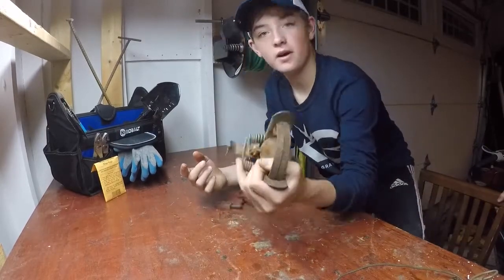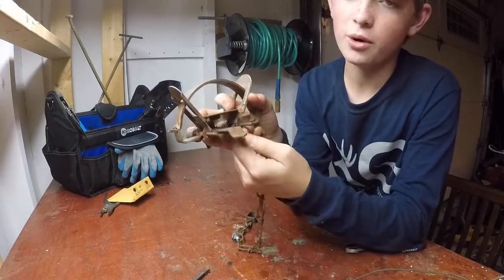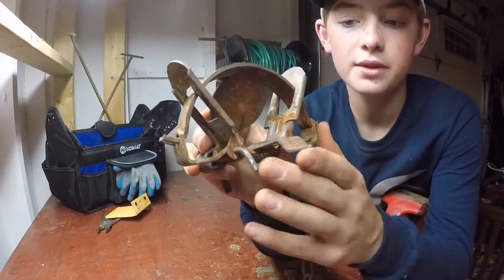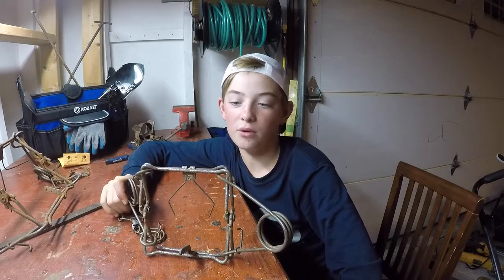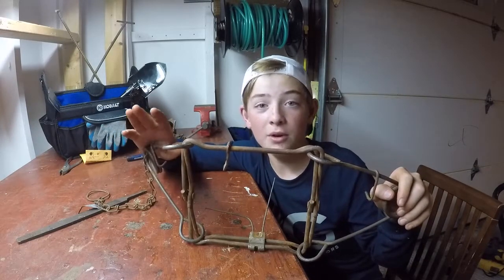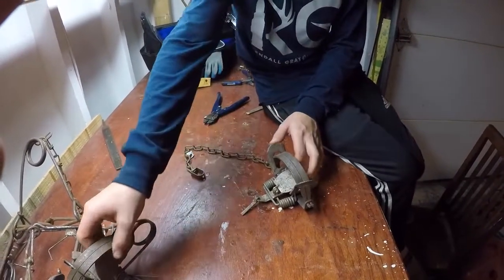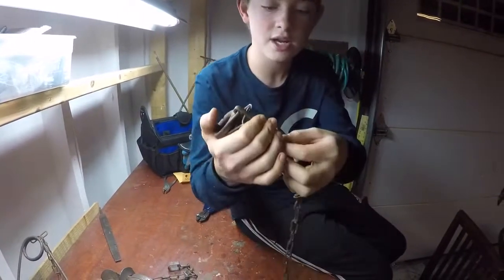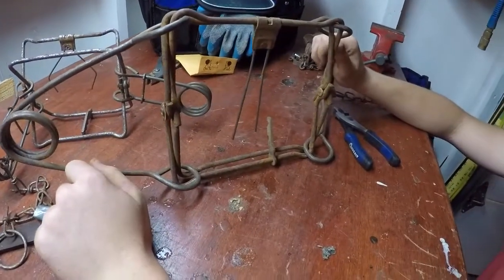How To Modify Footholds And Conibears!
Beaver trail sets!! Verse of the week  Philippians 4:13  I can do all things through Christ who strengthens me.